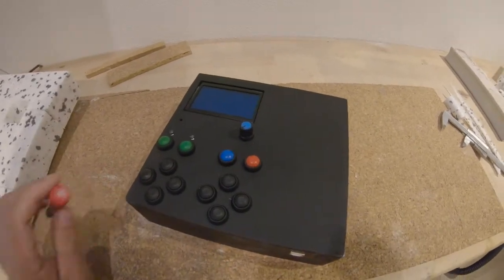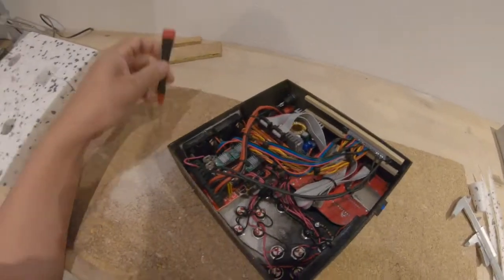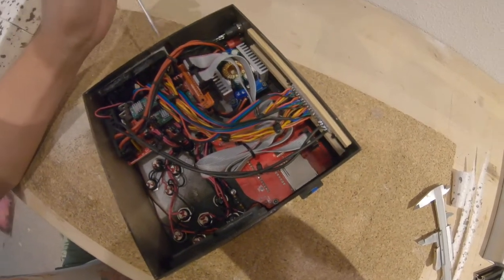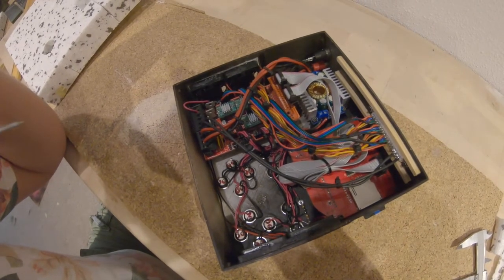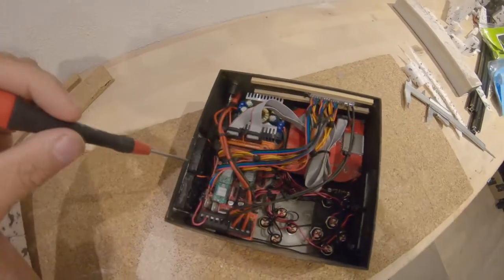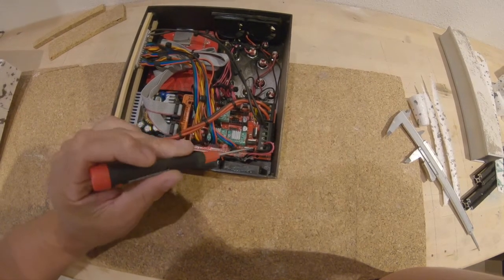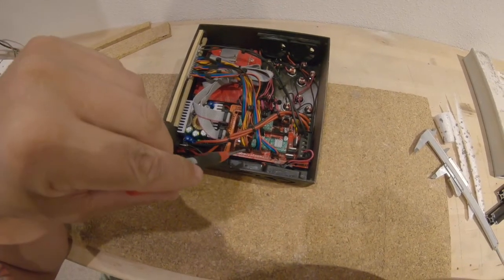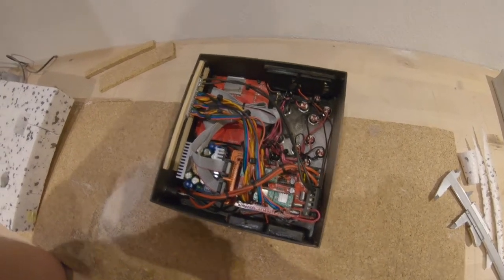Foam Cutter Hardware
4 Axis Foam Cutter, Hardware based on Arduino Mega, Ramps 1.4 with 128x64 LCD display and SD card reader